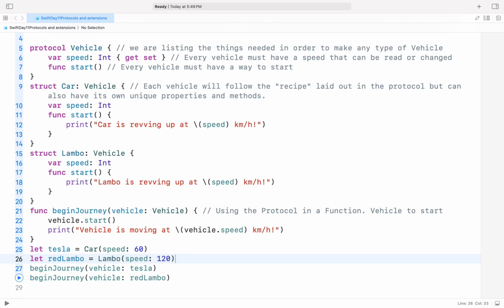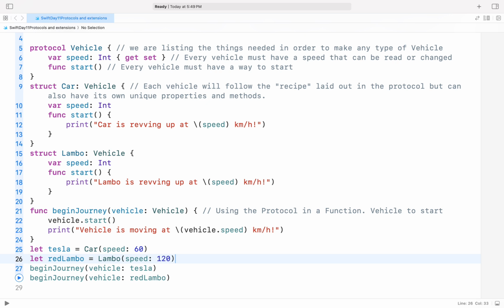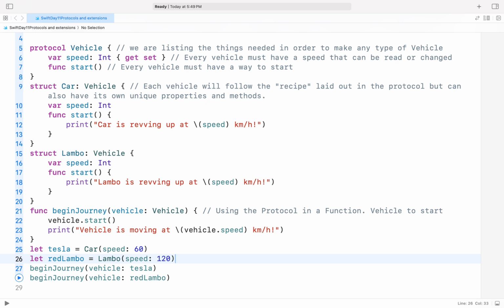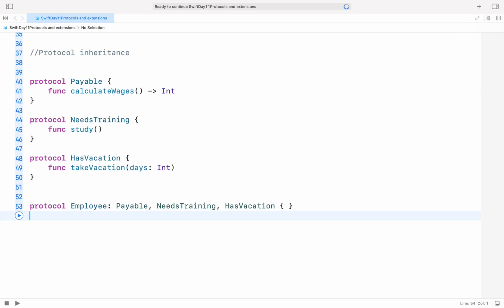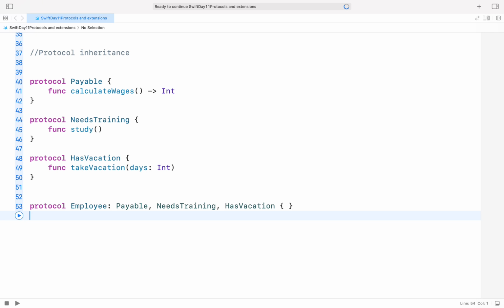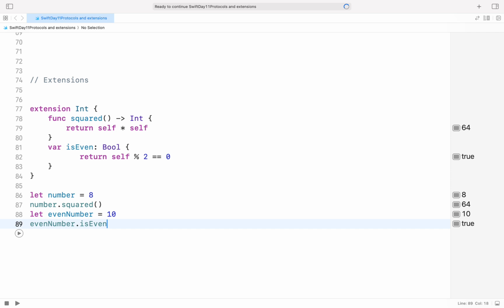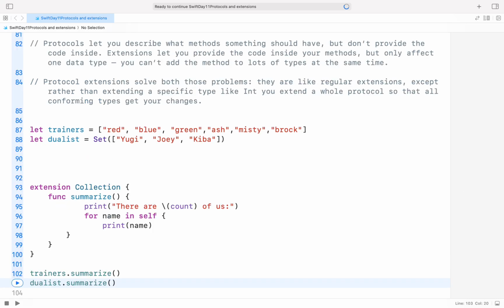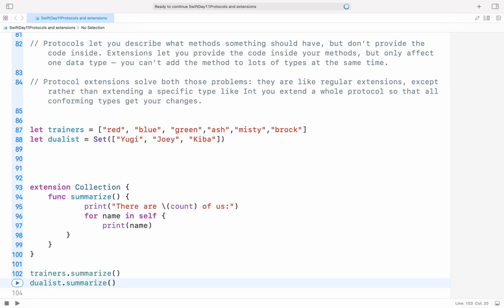100 Days of Swift: Day 11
Protocols